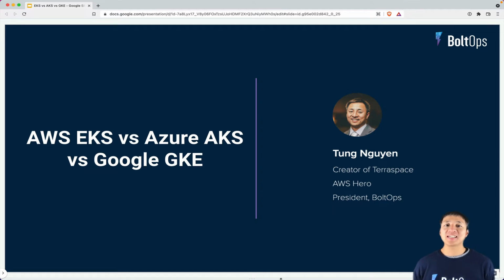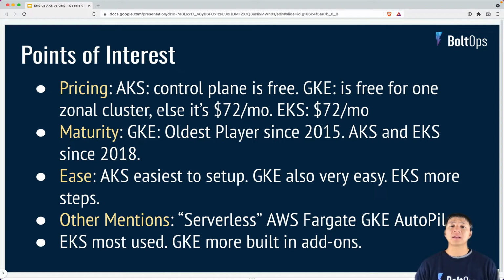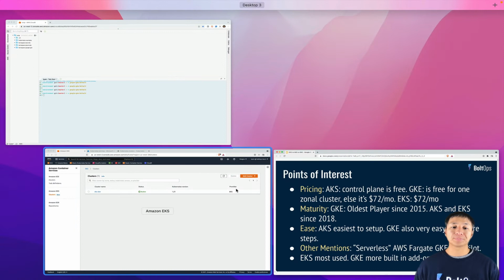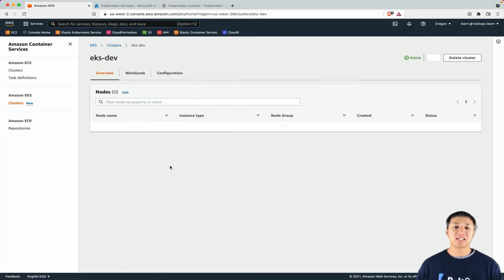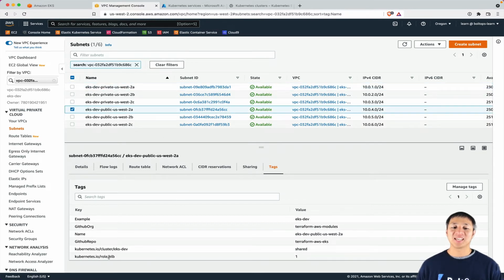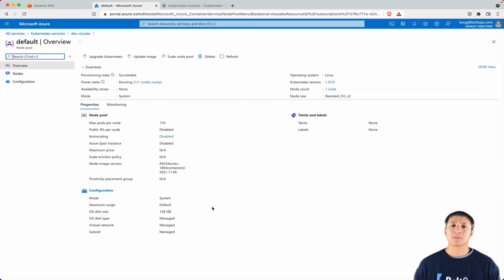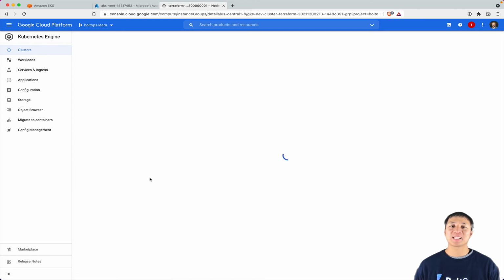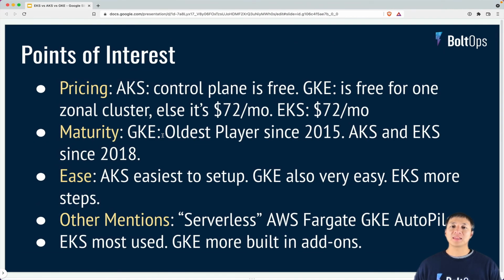AWS EKS vs Azure AKS vs Google GKE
We'll cover the 3 different Kubernetes offerings from AWS, Azure and Google. We'll walk through each of their consoles, website interfaces, and explore how they work and compare.